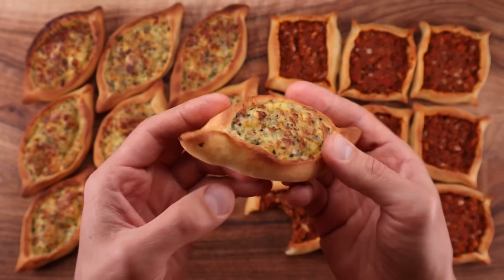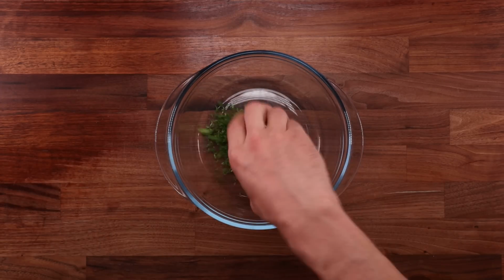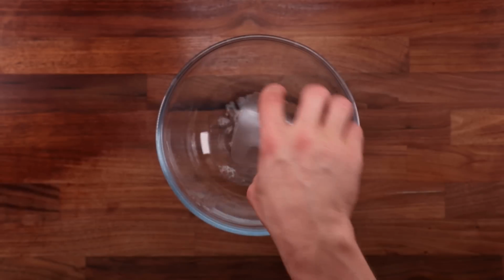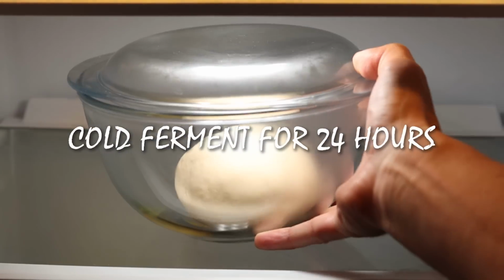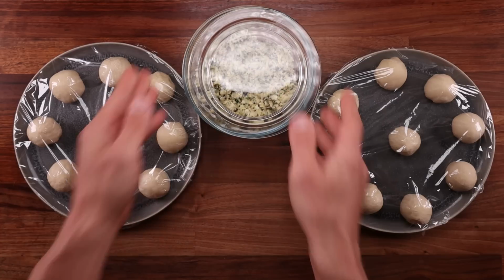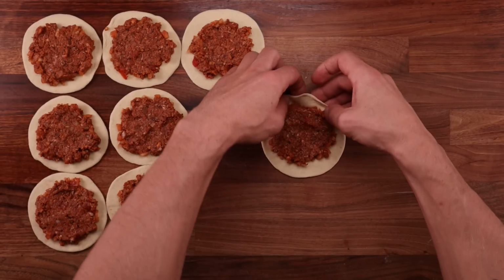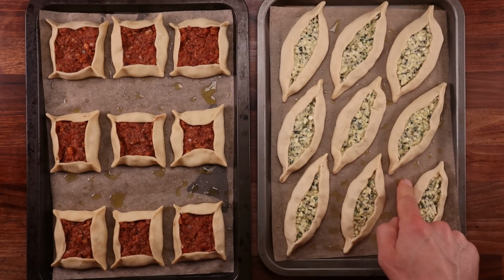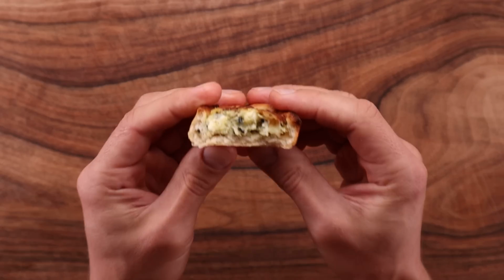How to Make Fatayer | Tasty and Beautiful Levantine Snack Recipe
Fatayer are little snack sized breads filled with various filling from lentils and veggies to cheese and meat. Made with a soft yeast dough they have a nice light texture that works well with many ingredients. Of course, my version is no-knead and cold fermented. But you can certainly make them on the same day. Simply leave the dough to bulk ferment for 1.5 – 2 hours before proceeding as per recipe. This recipe makes 18 fatayer. If you want to make more simply multiply all the ingredients.